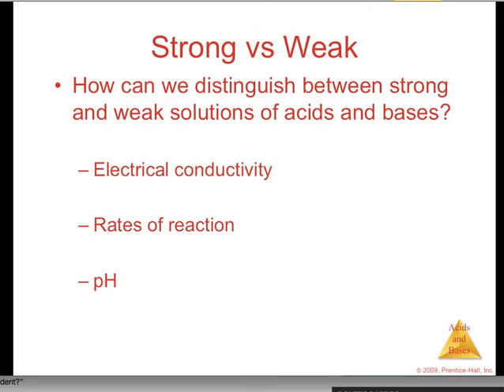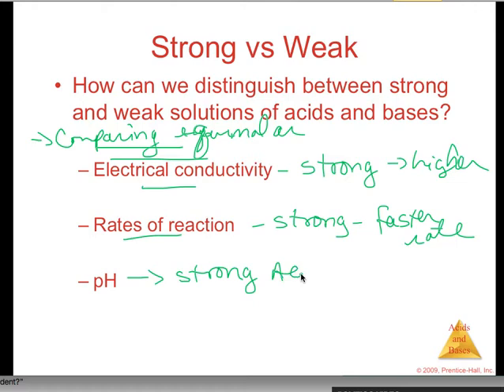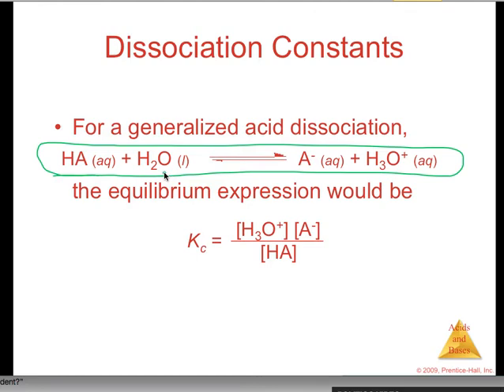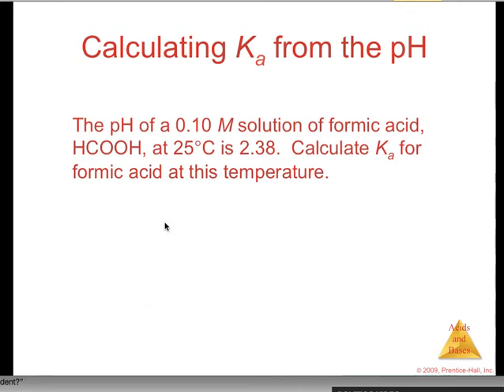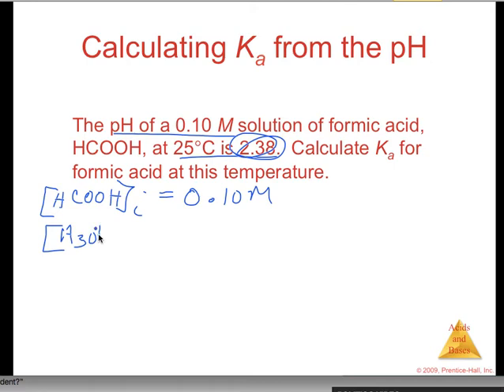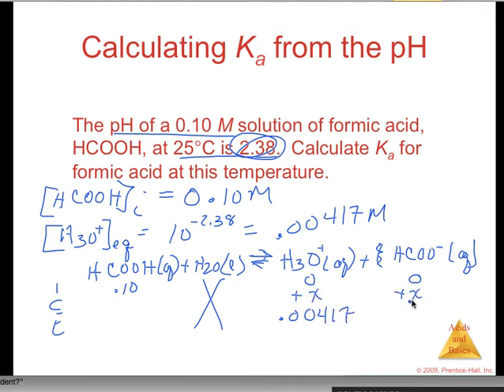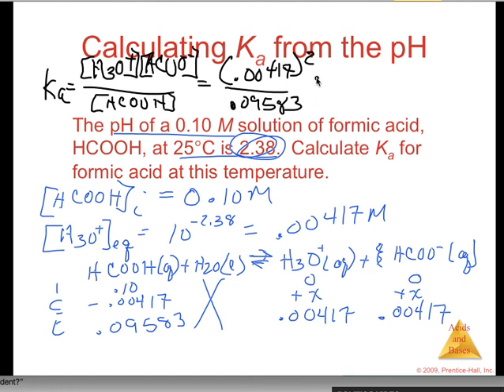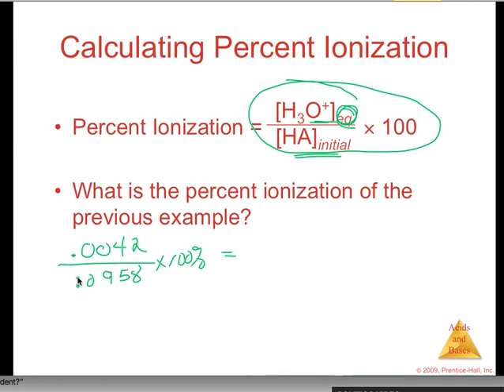AB Strong vs Weak and Ka from pH.mp4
Table of Contents:

00:00 - Strong vs Weak
01:34 - Dissociation Constants
03:02 - Dissociation Constants
03:16 - Calculating Ka from the pH
07:05 - Calculating Ka from the pH
07:07 - Calculating Percent Ionization